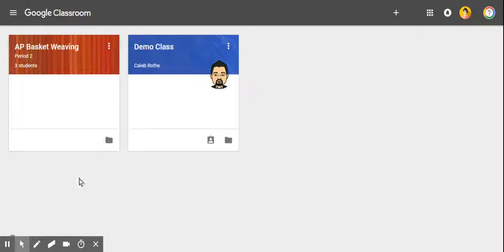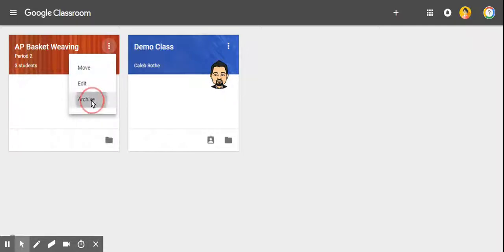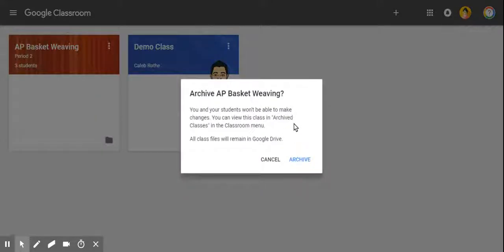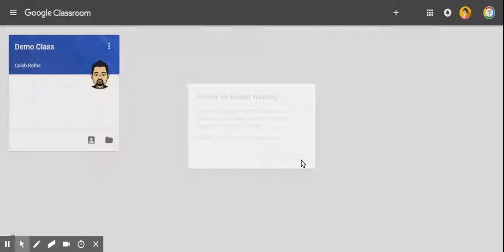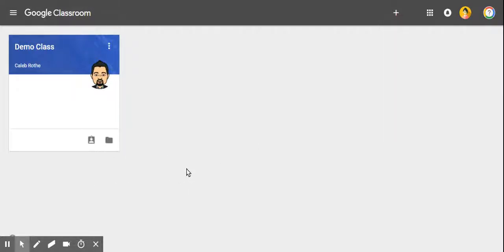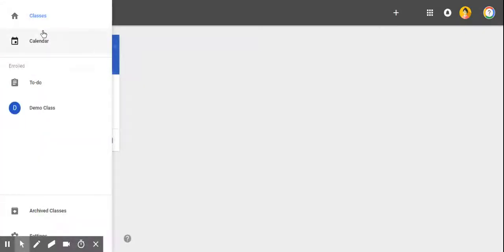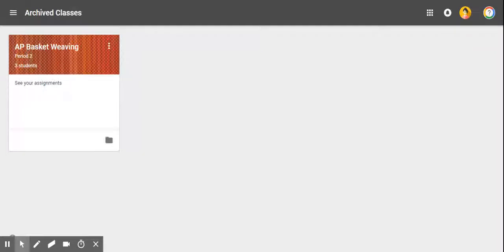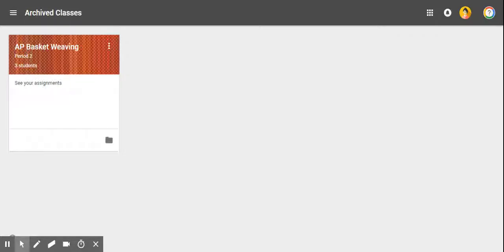Archive or Delete Google Classrooms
This tutorial will show you how to archive or delete old Google Classrooms.